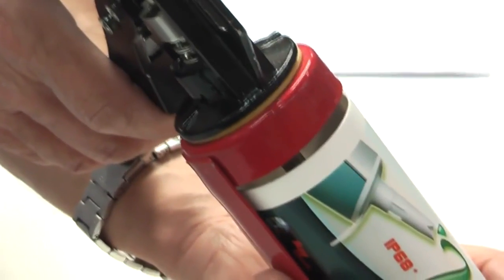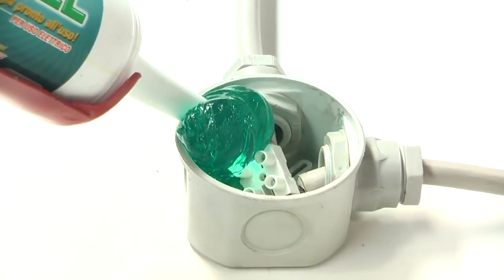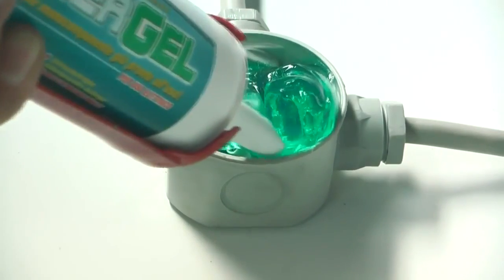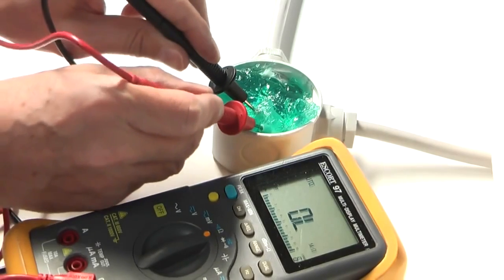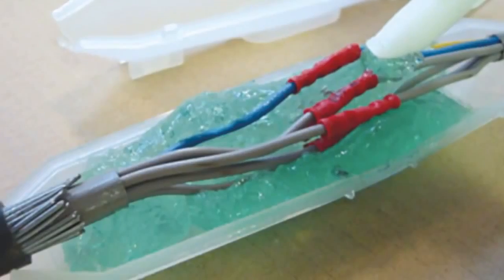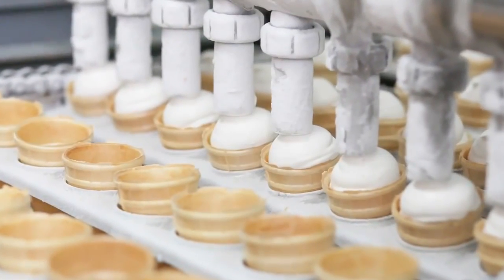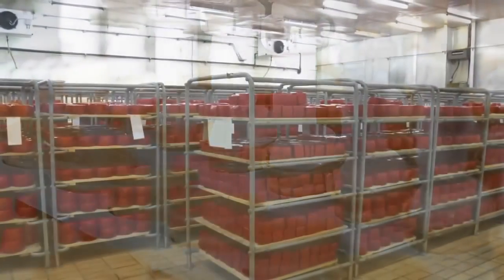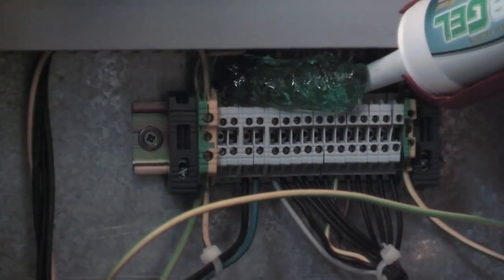Gel electroizolator Raytech WonderGel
Solutie extrem de simpla si practica pentru etansarea conexiunilor electrice. Umplerea dozelor cu gel electroizolant si submersia conexiunilor electrice in acesta. Detalii tehnice, preturi precum si alte solutii similare la